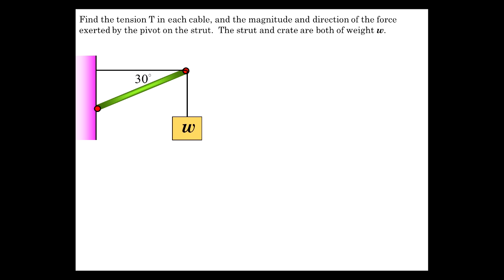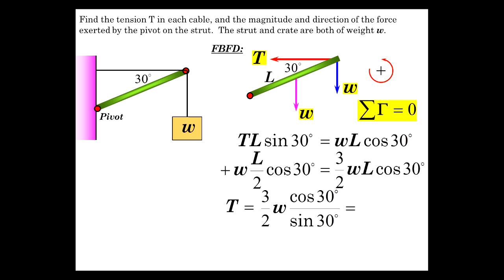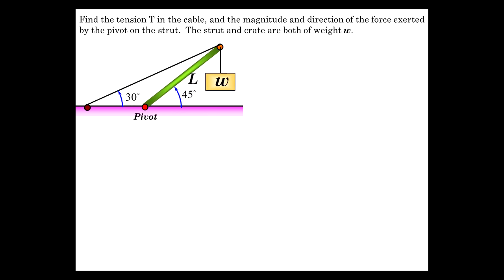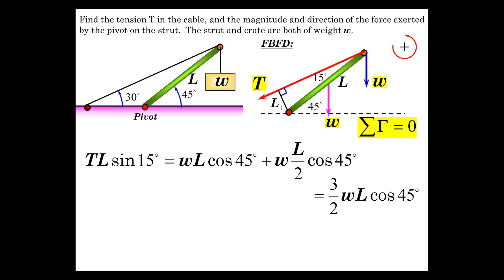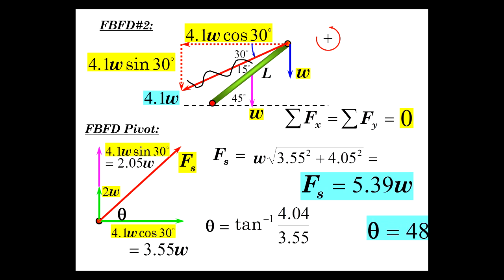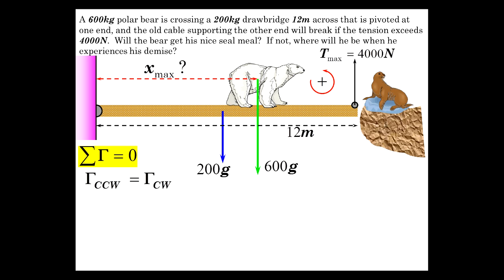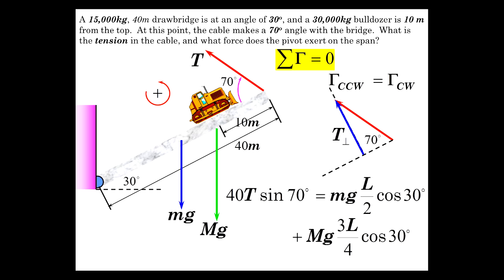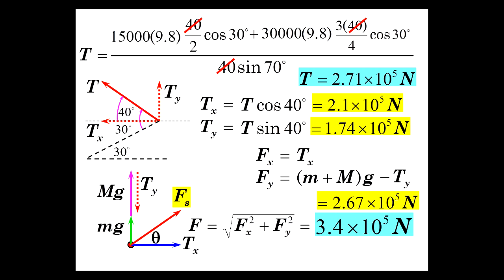Rotation Equilibrium Part 2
Several good Equilibrium examples